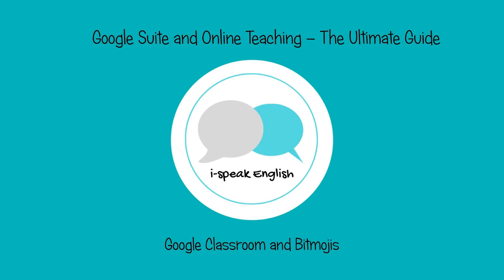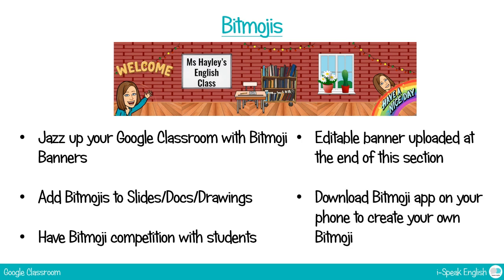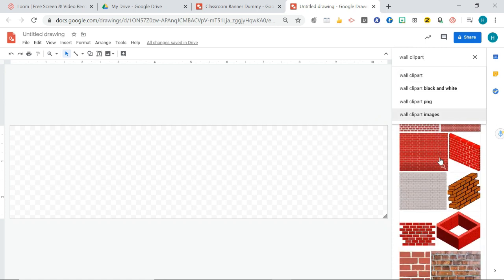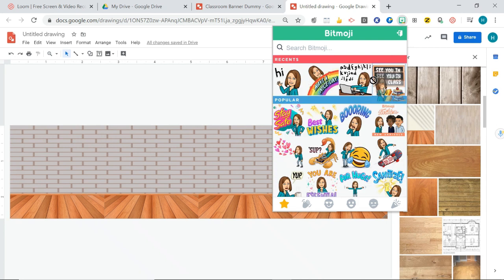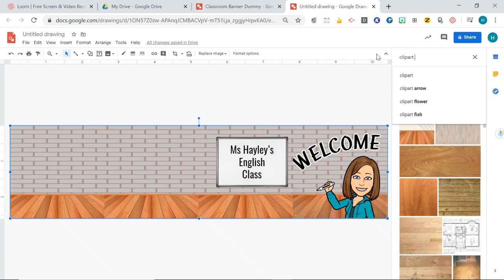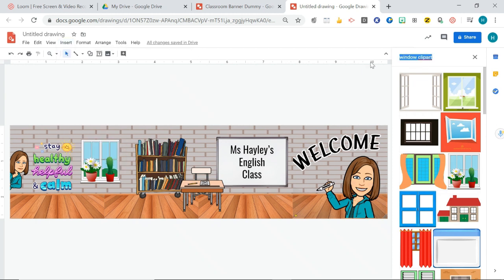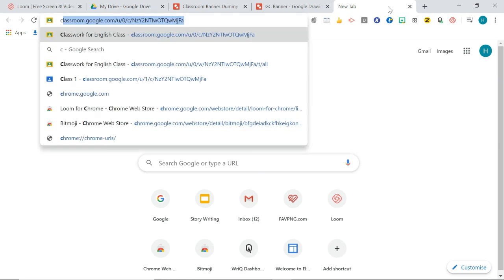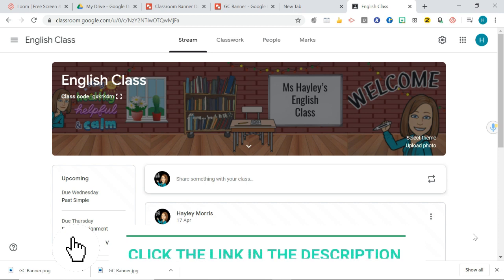How to use Bitmojis in Google Classroom - The Ultimate Walk-Through for Online Teaching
Discover how to bring your Google Classroom to life using Bitmojis!